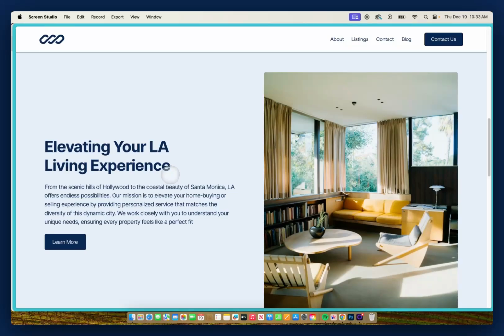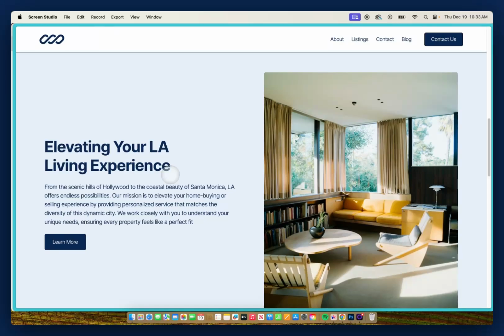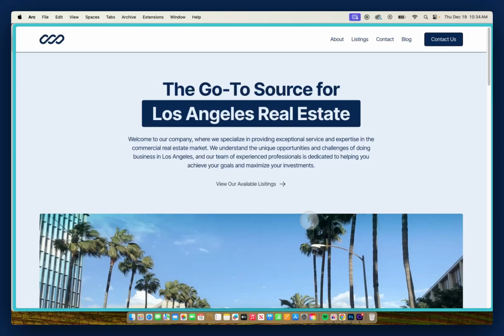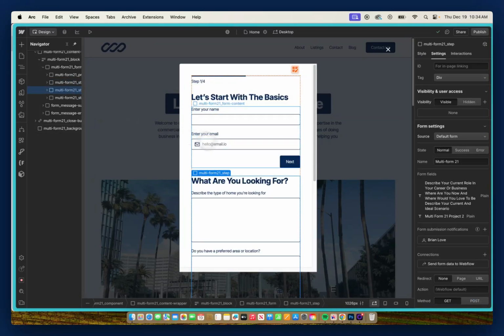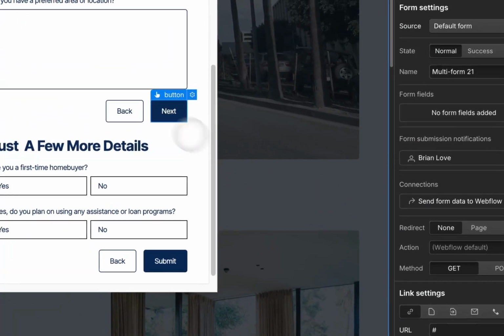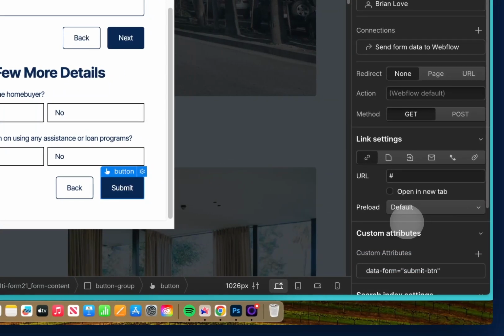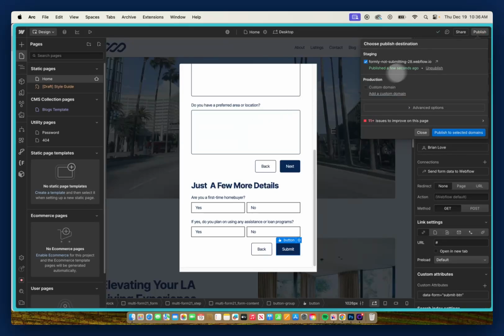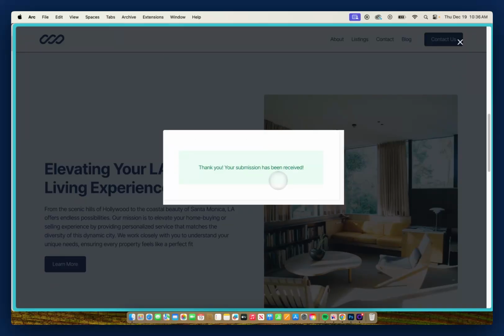Struggling With Formly? Form Not Submiting In Webflow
Using Formly Multi-Step Form in your Webflow project and having issues submitting? If your form is not submitting and is instead directing the user back to the top of the page, it could be due to a conflict with a minified jQuery script.

Check your page settings, remove the jQuery script, and see if that resolves the issue for you.

Tools/Resources I'm Currently Using :

Screen Studio - Screen Recorder Used To Record Video
👉Try Webflow
👉Sonduck Film Motion Graphic Templates